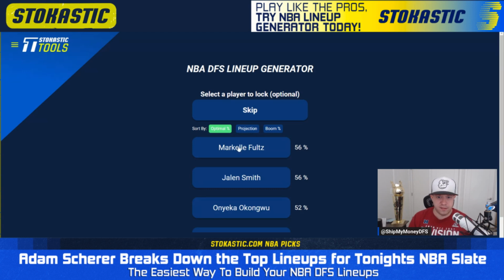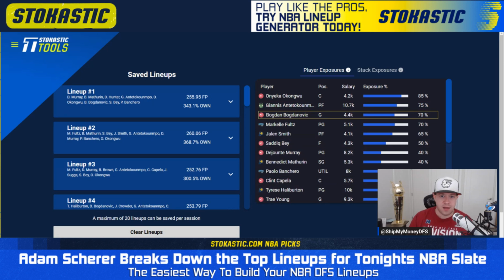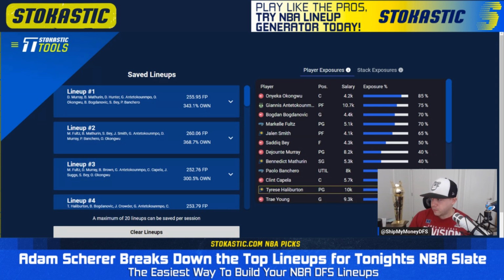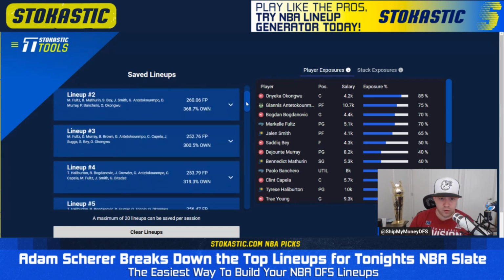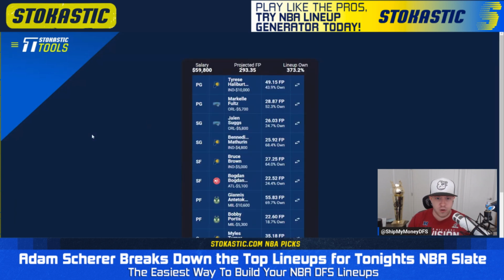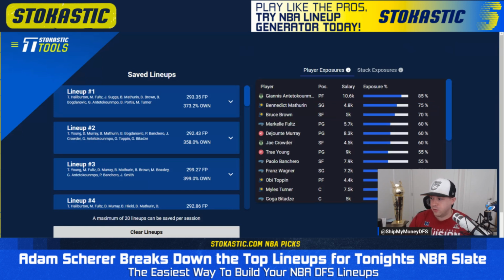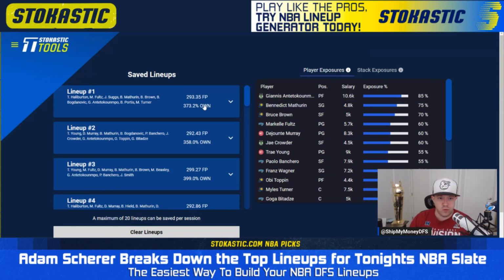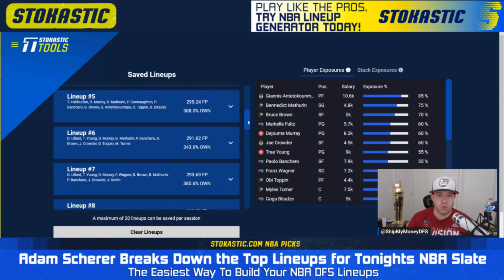NBA DFS Picks (11/09/23) for DraftKings & FanDuel | Stokastic NBA DFS Lineup Generator